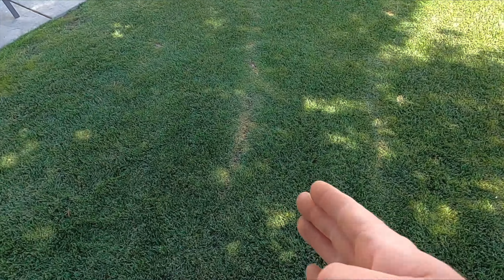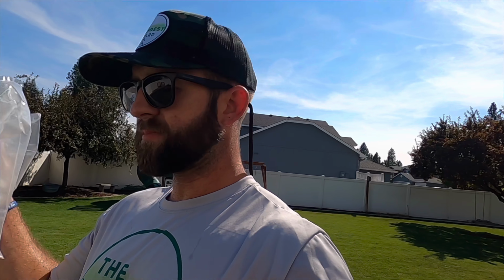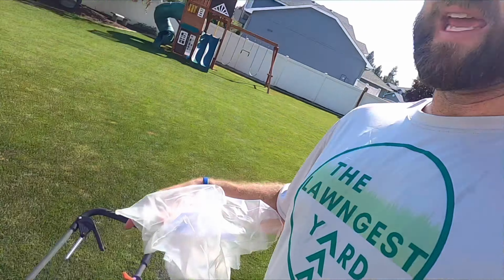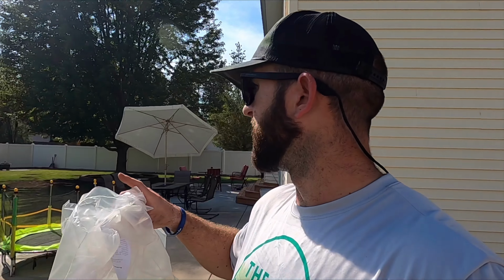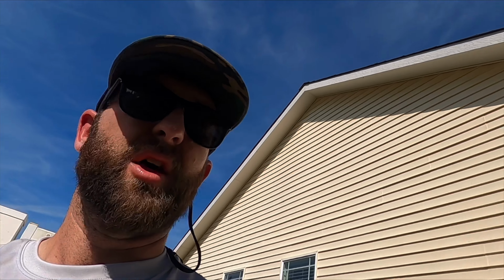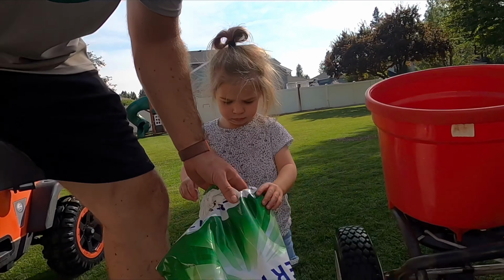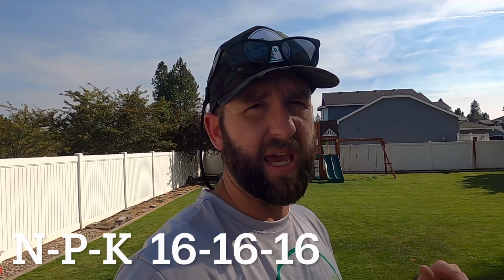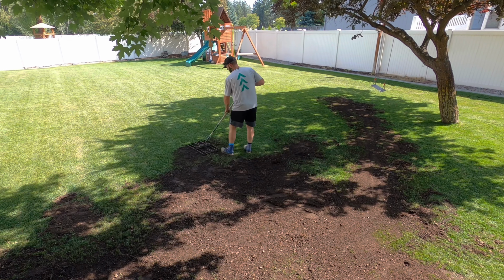Overseeding Lawn - Steps, Tips, Tricks For A Successful Overseed /// Cool Season Grass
I am overseeding my lawn with Kentucky Blue Grass, while also seeding some bare areas that I have leveled. Fall is the best time to overseed a lawn because the soil temps are at an optimal zone for seed to germinate. I am doing this in the fall, but I do think spring time up here in the PNW is also a great time to overseed. That can be debatable by some people, but that is just what I believe.

Steps for a successful overseed!
Step 1: Dethatch
Step 2 (Optional): Aerate
Step 3: Throw Seed
Step 4: Throw Fertilizer
Step 5: Pre emergent Weed spray (Tenacity)
Step 6: Water 3x day

Tenacity:
Petra Sprayer:

Kentucky Blue Grass is from North40